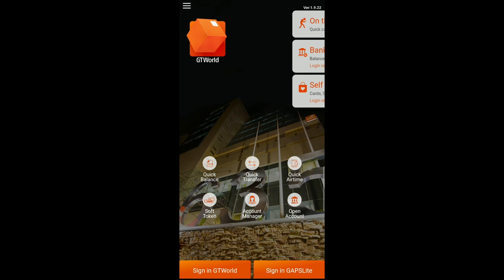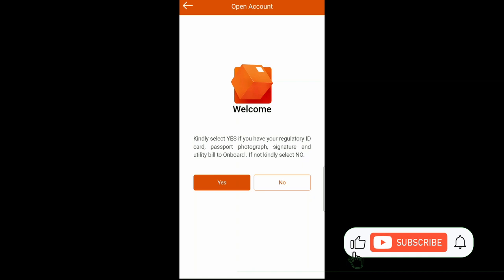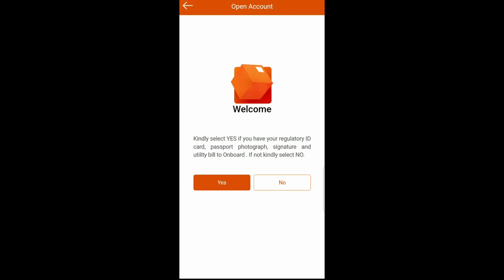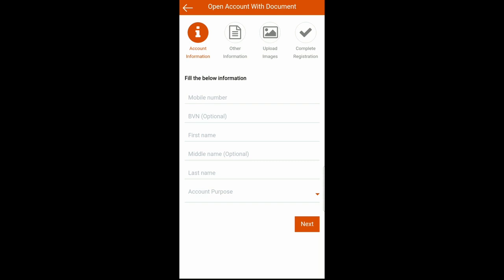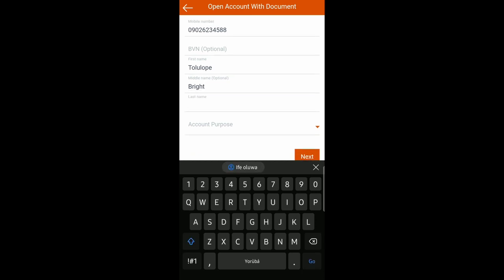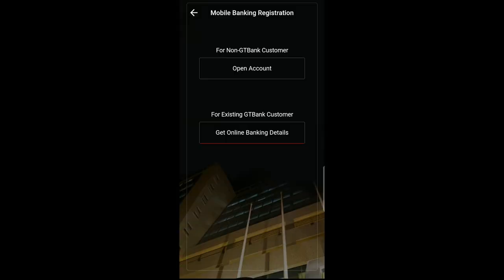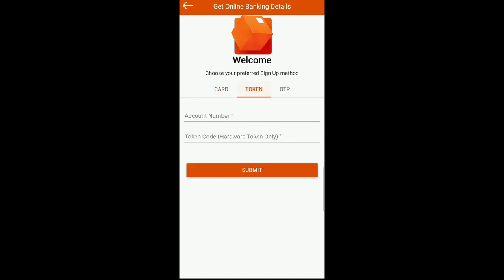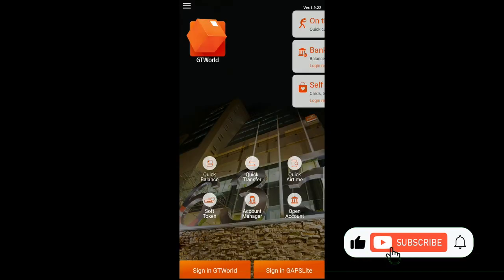The ULTIMATE GUIDE To Open Quick GTBank Account Without Going To The Bank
I'm going to show you quick steps on how to open a new or additional bank account without the need to go visit the bank. I will show you how to easily prepare the essential documents, and upload them with your mobile phone. Click to watch now.

UPDATE:How to open GTB account from outside Nigeria as a Nigerian living abroad more than six months
The Ultimate Guide to how to send your account statement to preferred embassy via Gtbank mobile App
How to truly register and open GTBank World Mobile Profile App for both Non & Existing Customers